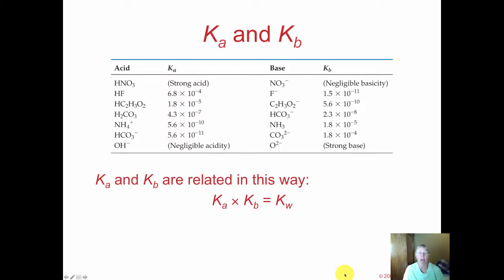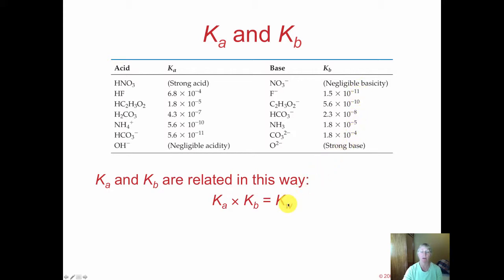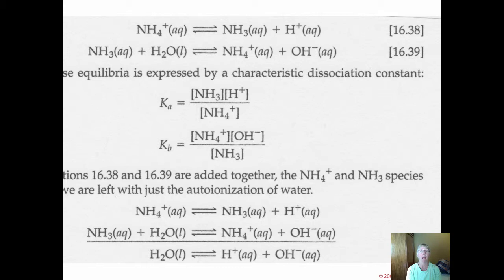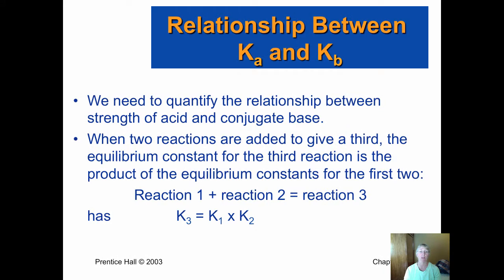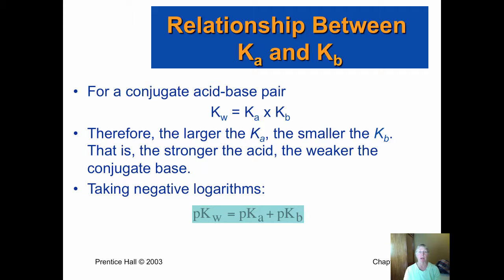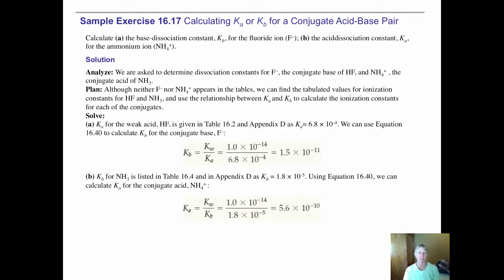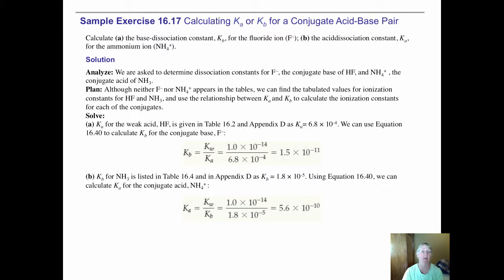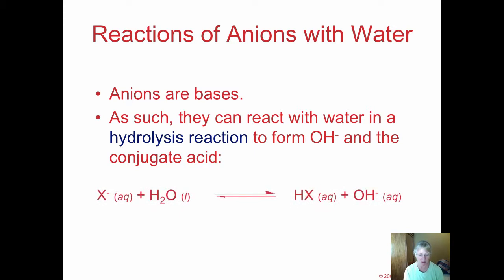APChemistryChapter16.8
A sample problem is used to demonstrate that Ka or Kb can be calculated by using Kw, the ion product constant for water.

Table of Contents:

00:00 - Ka and Kb
01:23 -
02:34 -
02:51 -
03:43 -
05:42 -
05:45 - Reactions of Anions with Water